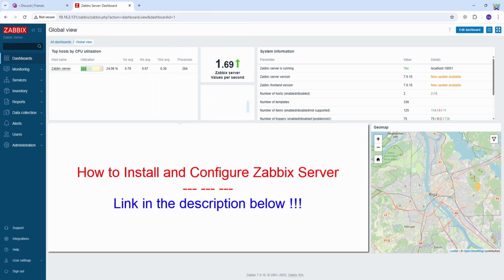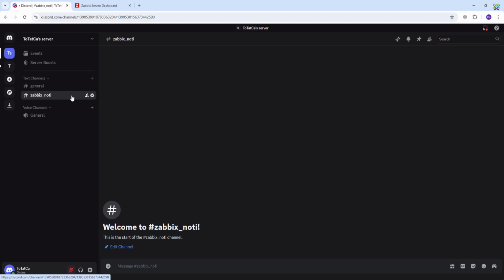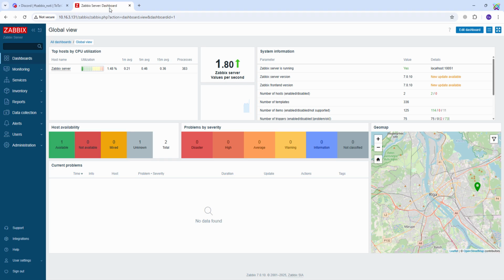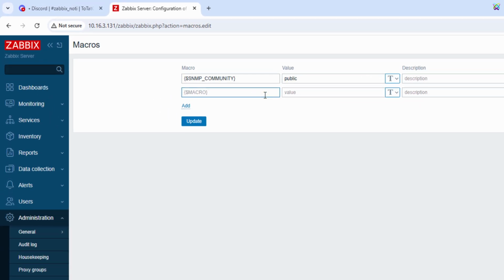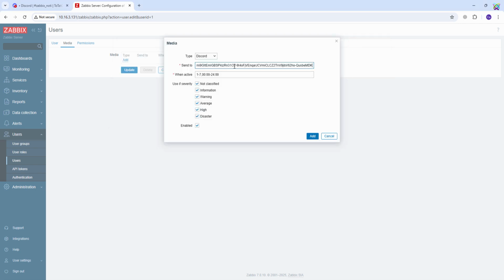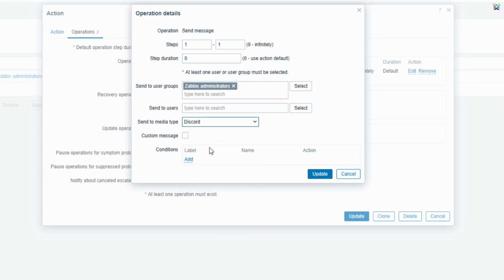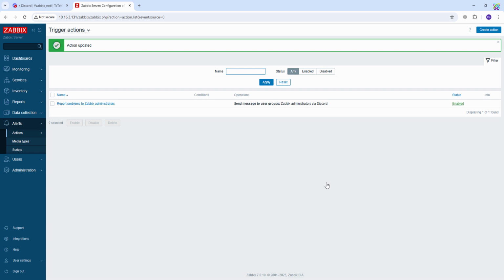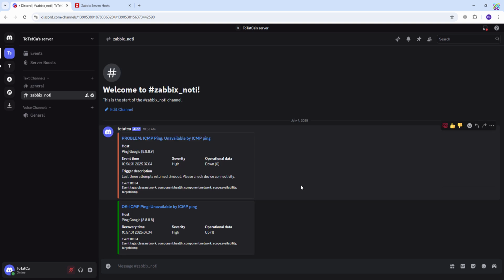Zabbix - How to Send Zabbix Alerts to Discord via Webhook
Zabbix - How to Send Zabbix Alerts to Discord via Webhook - Full Step-by-Step Guide

📌 Zabbix tutorials

🔸 Zabbix - How to Monitoring PING on Zabbix Server 👉 updating

Are you running a monitoring system with Zabbix and looking for a faster, more modern way to receive alerts than traditional emails or SMS?
In this video, I’ll walk you through how to configure Zabbix to send both problem and recovery alerts directly to Discord via webhook — for a faster, clearer, and more efficient monitoring experience.